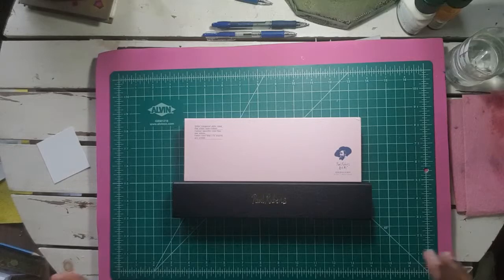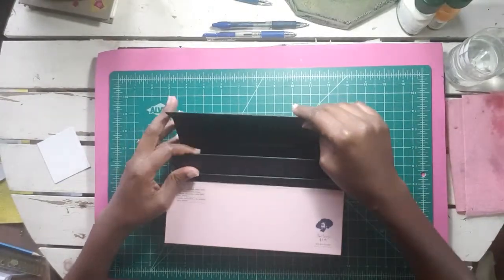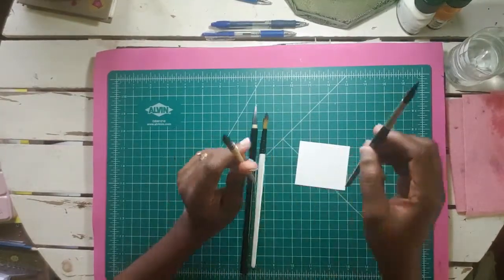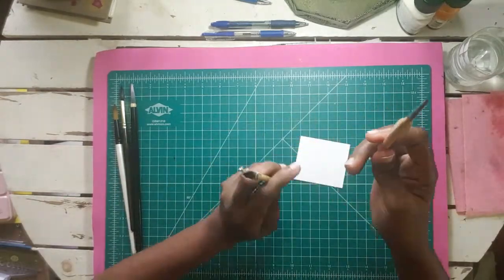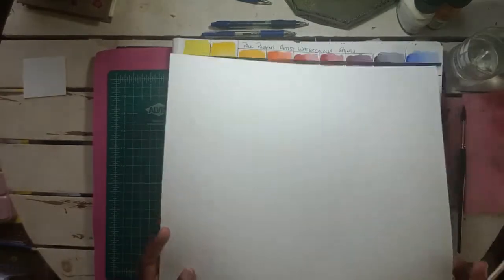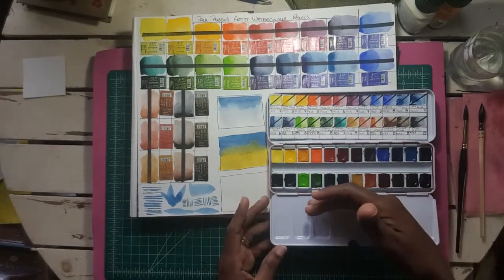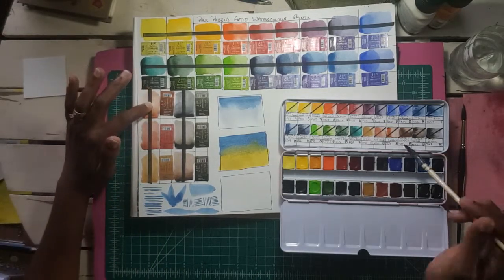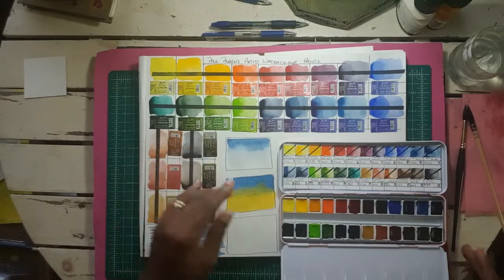Paul Rubens Artist Watercolor Paints Review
My impression of Paul Rubens Watercolor Paints

Supplies:
Paul Rubens watercolor paints
Paul Rubens watercolor Quill Brush #2
Pacon watercolor paper 90lbs 11×14ins

Stationary House Belize

Mr. Eazi